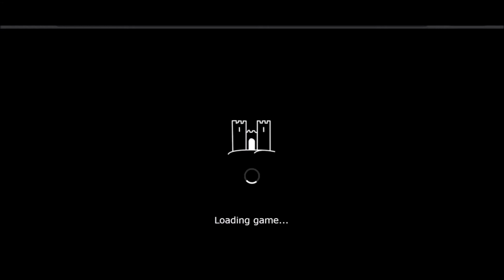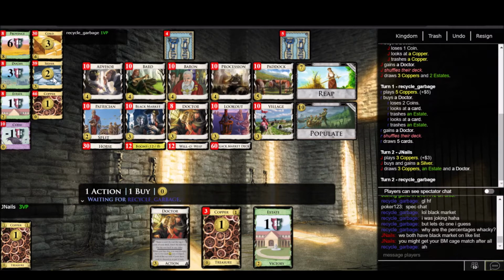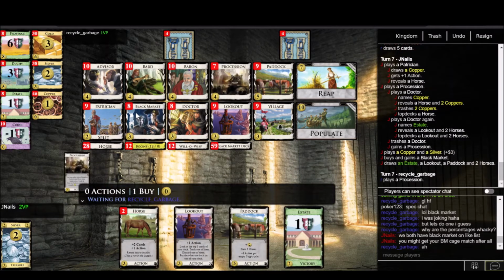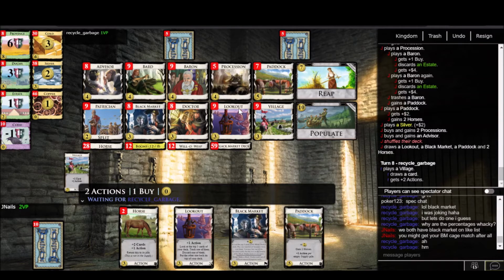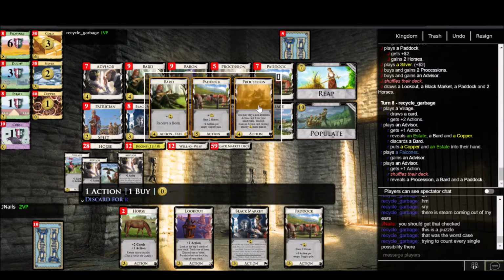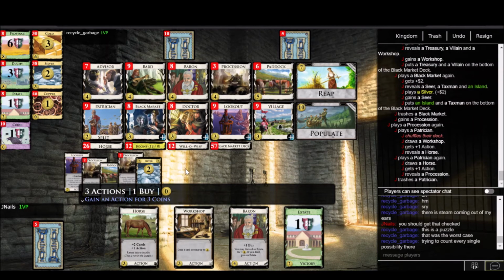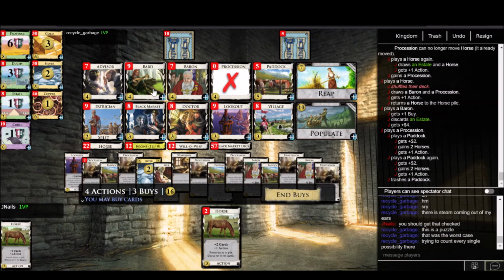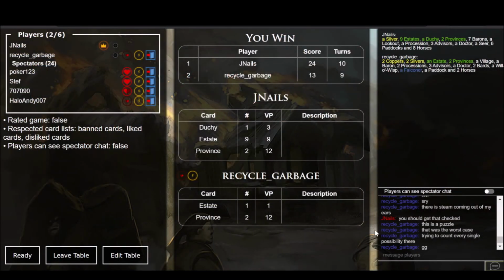A-League G1 vs recycle_garbage - Proc Paddock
The first game of a 6-game match vs recycle_garbage for the top tier of the Dominion League, season 45.

Dominion can be played online at dominion.games